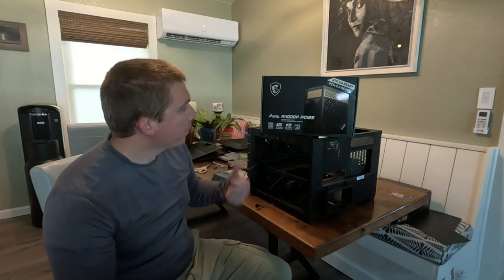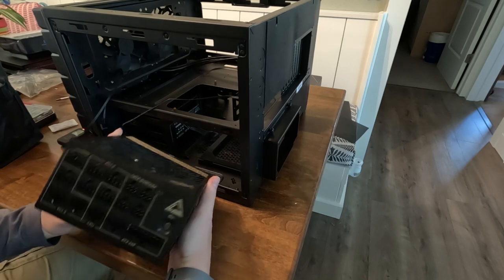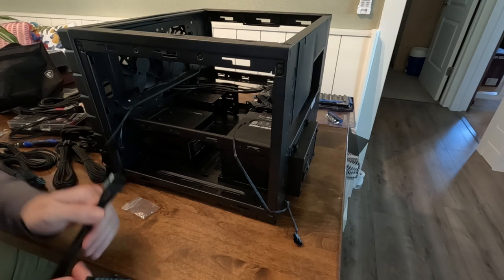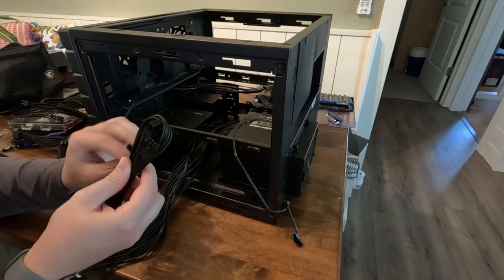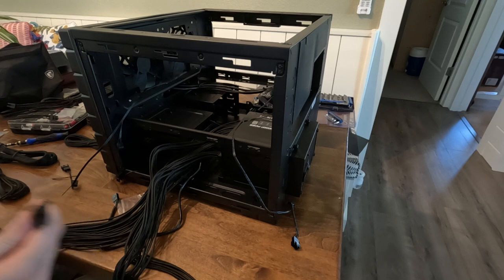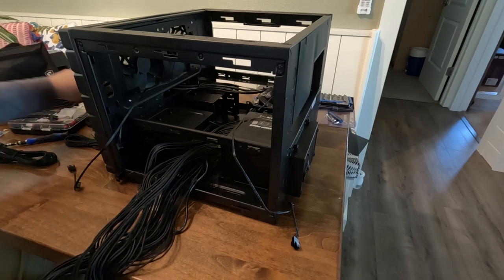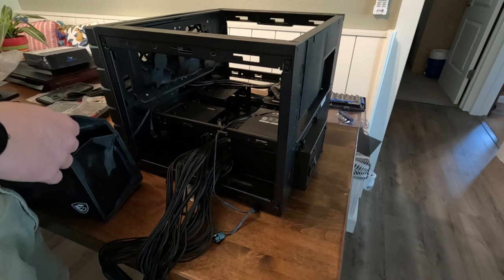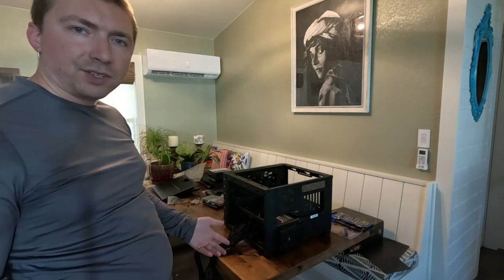PC Build | Part 3 | Power Supply Installation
How to prep and install a power supply, and an overview of the different cables that you can encounter while getting things set up.

Chapters:
0:00 Intro
0:38 Selected Power Supply
1:00 Wattage Ratings
2:15 Unboxing
3:08 Set In Place
3:45 Mounting & Fasteners
4:31 Cables Overview
6:32 Digital Monitoring
7:45 CPU Cables
8:23 PCIe & 600 Watt
9:07 Split Ends
9:48 Cable Management
10:27 Patience & Care
11:52 SATA & MOLEX
14:03 Leftover Cables
15:28 Braded Cables Care
17:00 Save Spares
17:46 Conclusion